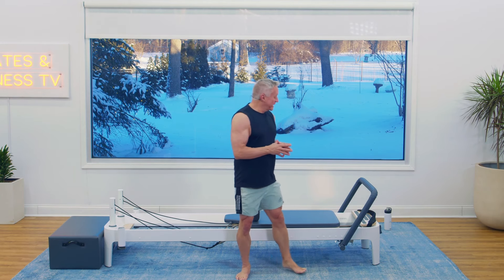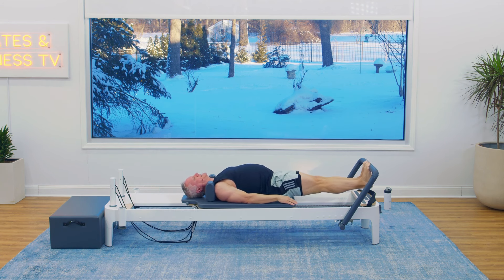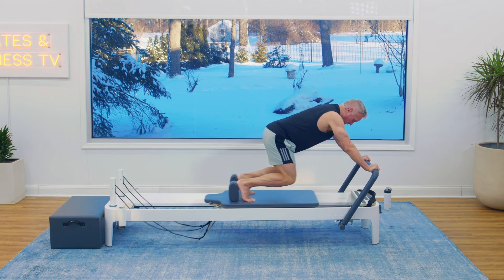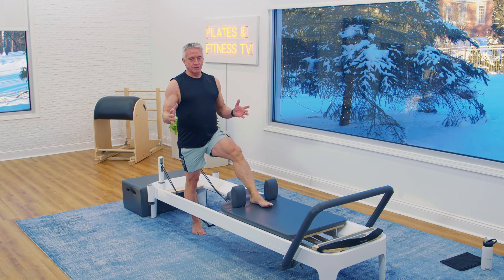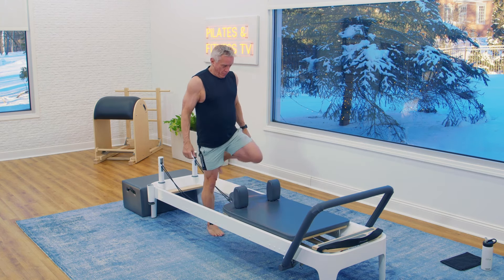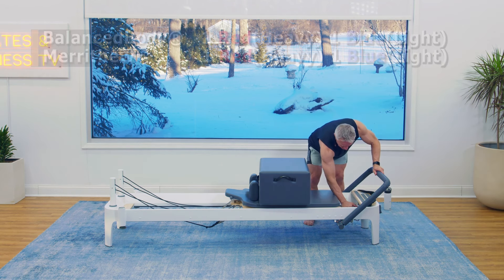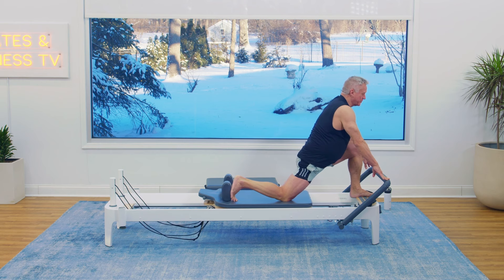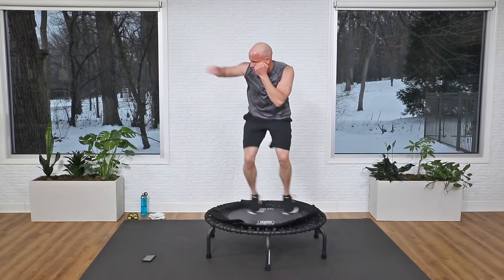20 Minute Reformer Leg Blast Workout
This 20-minute Reformer Workout is focusing on Legs.  We'll do a quick circuit for your legs hitting every muscle group and then finish with a nice stretch.
And here's a special deal on our JGTV Website and App.
⭐️ GET 2 FREE WEEKS ⭐️
John Garey TV is the world's most comprehensive online Pilates and Fitness Studio with thousands of workouts.  You can enjoy 1000s of workouts with no ads or interruptions.
CONNECT WITH JOHN ON SOCIAL! 👏
Wishing you an awesome day (& keep moving)! 💪🏼
- John Garey